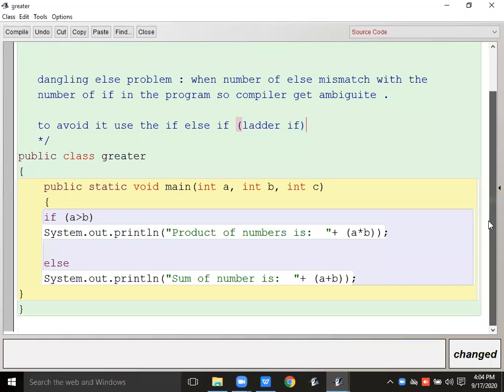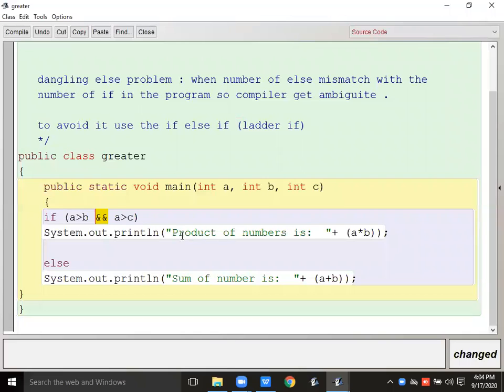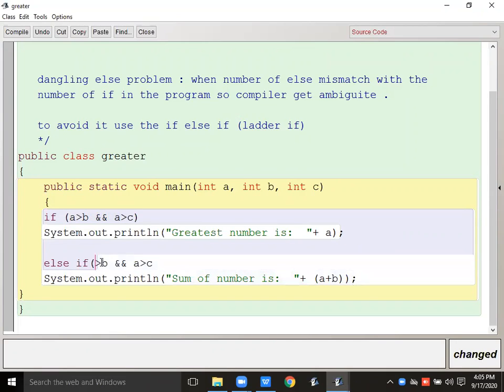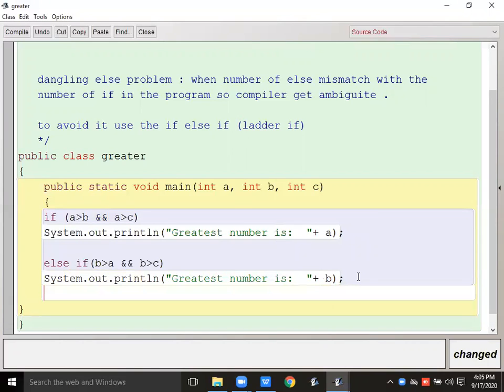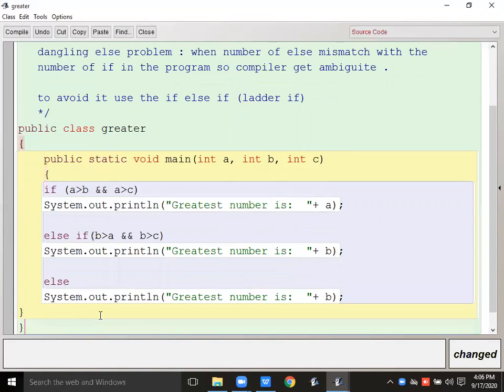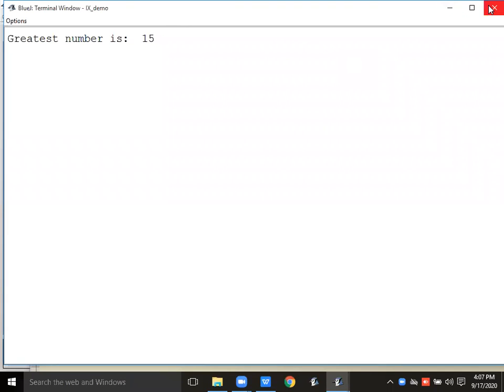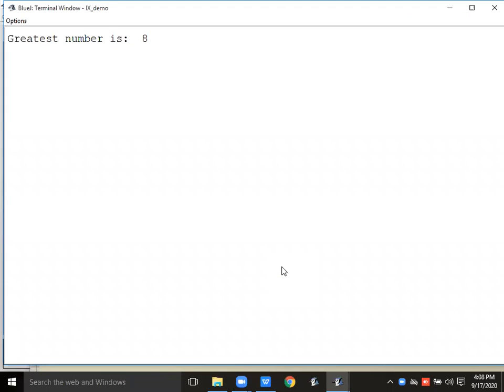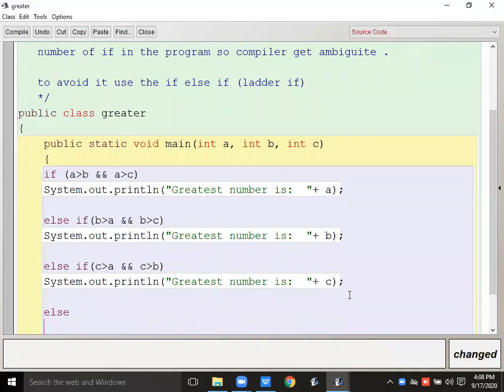WAP to display greatest number among 3 given numbers